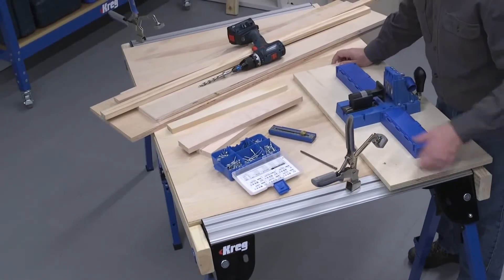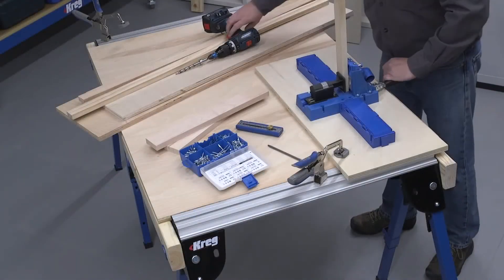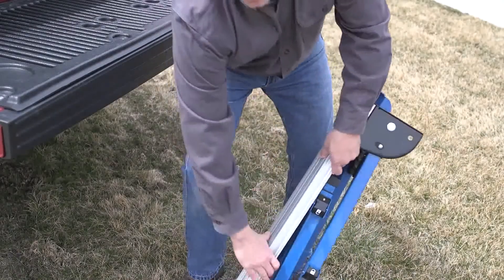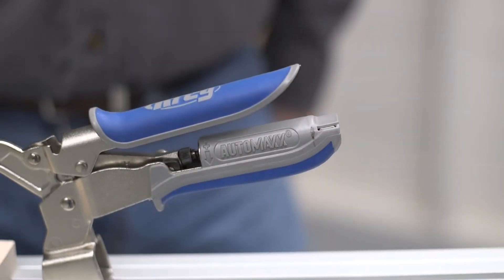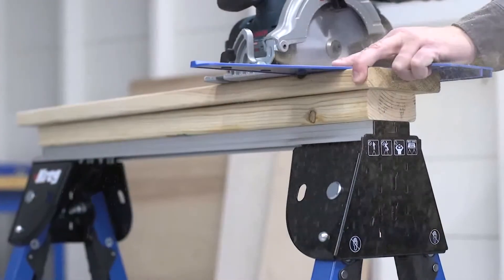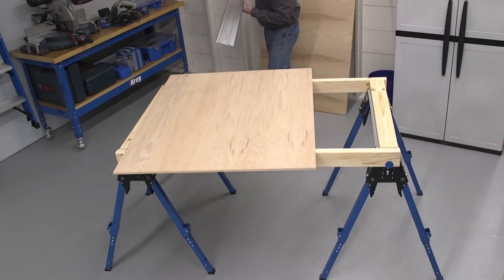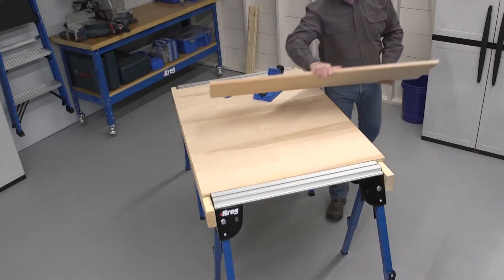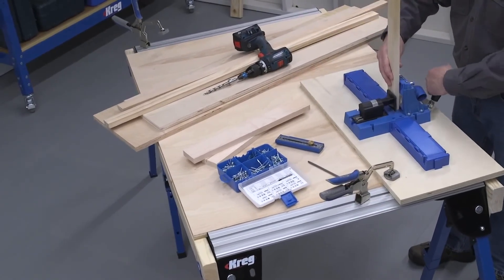Kreg® Track Horse at Westcountry Machinery 4 Wood